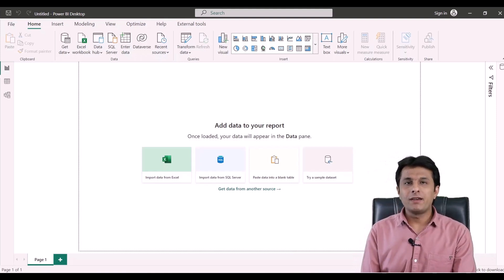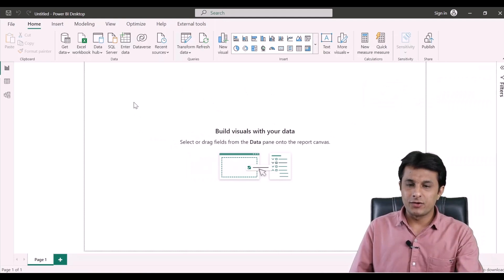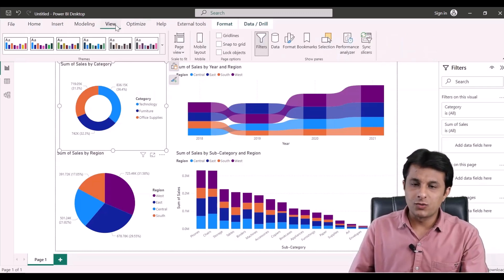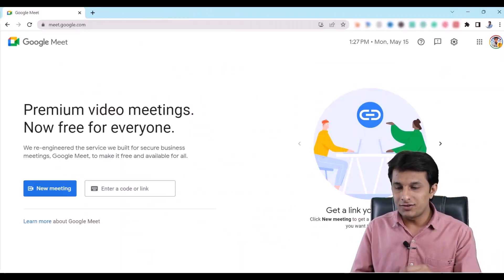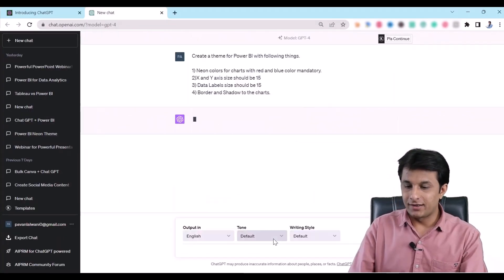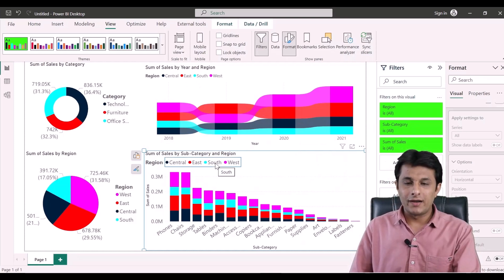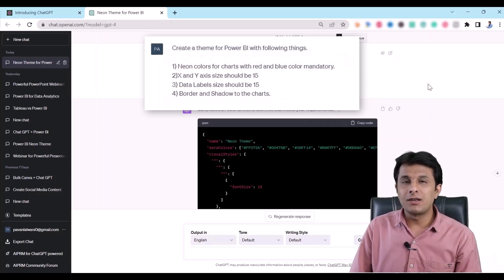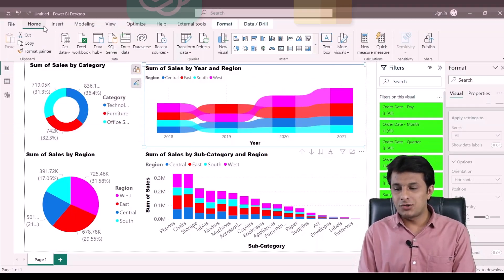Chat GPT with Microsoft Power BI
🚀🎥 Hi there I am super excited to take you on an amazing journey with Chat GPT in this video! 🧠💡

In this tutorial, we're going to transform our Power BI dashboard designs from simple to spectacular using the magic of AI with Chat GPT! 💫📊 It's going to be an interactive and informative ride, and I will be showing you step-by-step how you can craft complete themes for your dashboards with just a few lines of input. 🌈✏️🖥️

But wait, there's more! We are not just enhancing aesthetics, we are boosting efficiency as well. ⏱️🎯 With Chat GPT, I will show you how to save significant time, giving you more room to focus on data analysis and making critical decisions. 🧮📈🎩

whether you are a seasoned professional looking to revolutionize your dashboard designs, or a curious beginner taking your first steps into the world of AI-powered analytics this video is for you. 🌐🔍

let's embark on this journey of Data analysis together. 🚀 👋